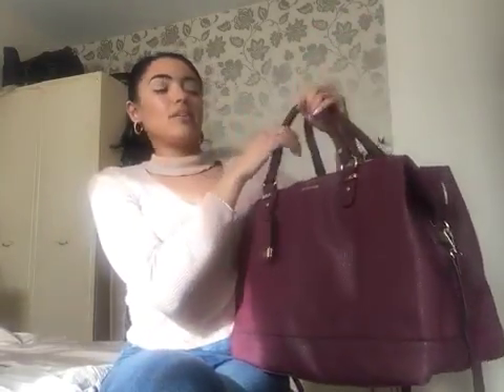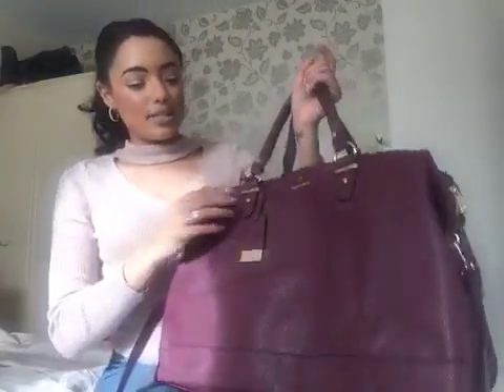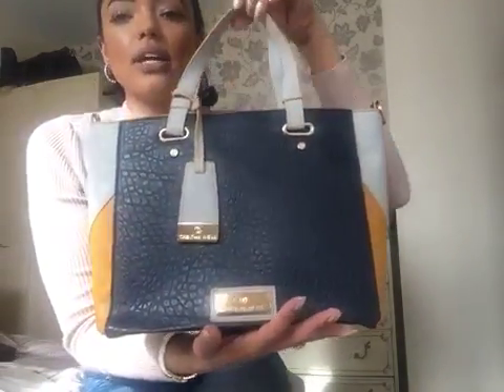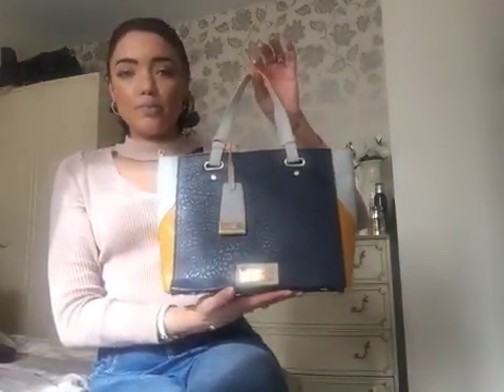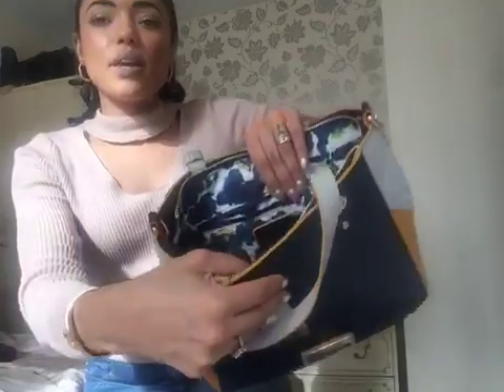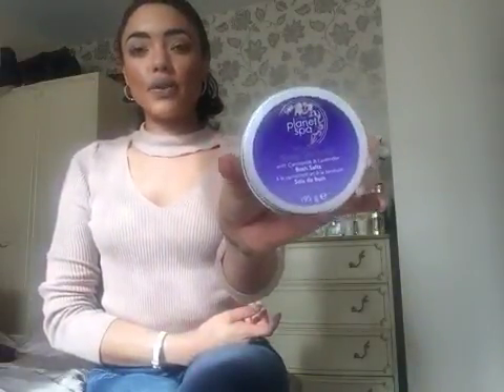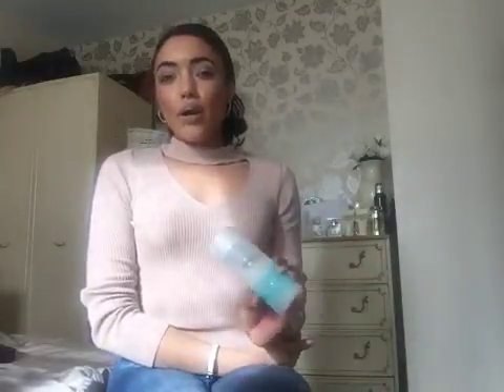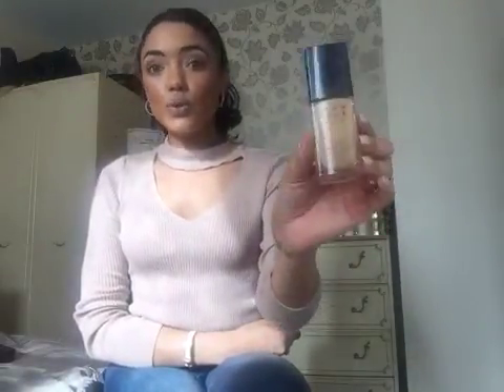Avon Haul Feb 2017 & mini reviews!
Hello darlings! More amazing products from Avon including 2 designer